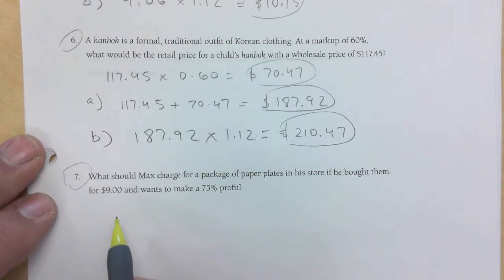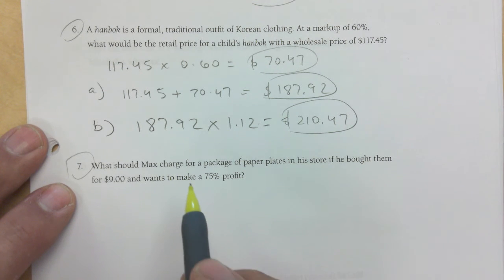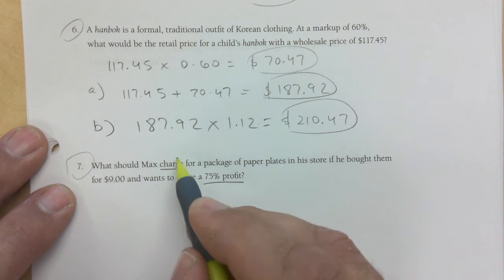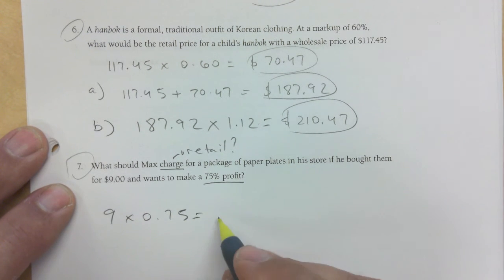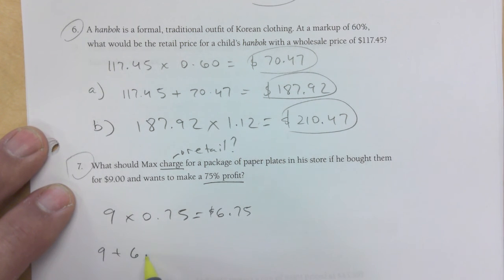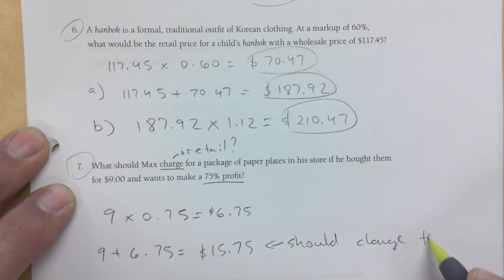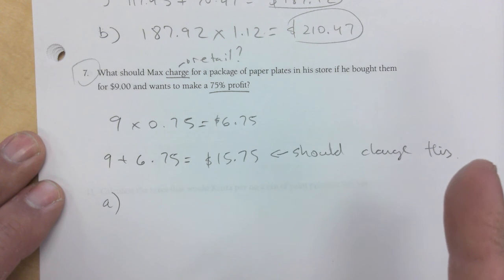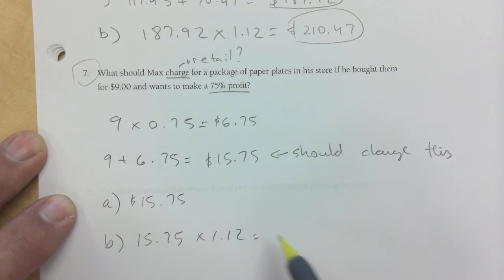ESMR2S Chapter 1 LESSON 1.8 Markups, discounts CONTINUED